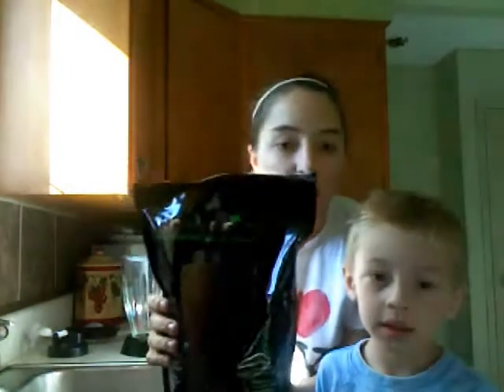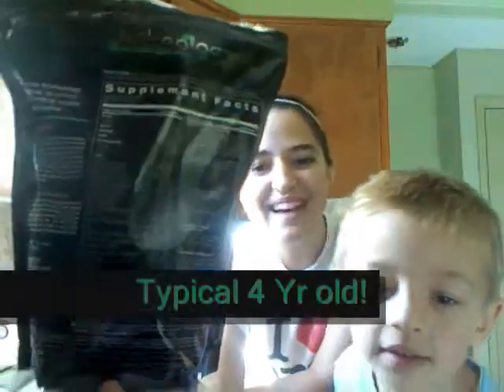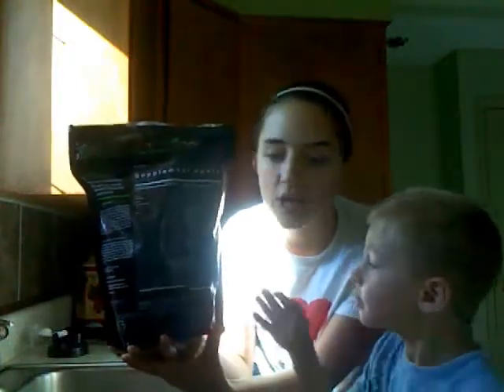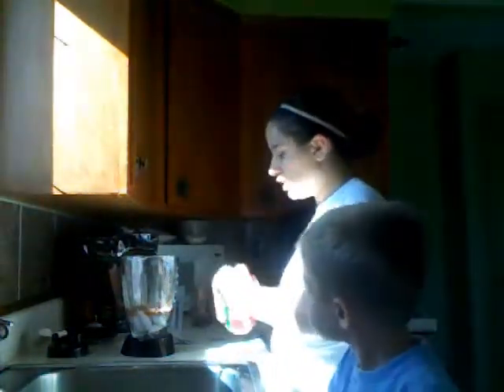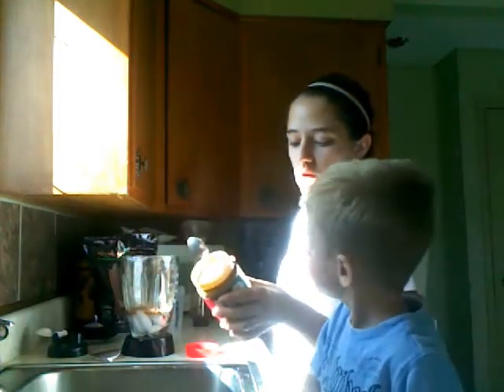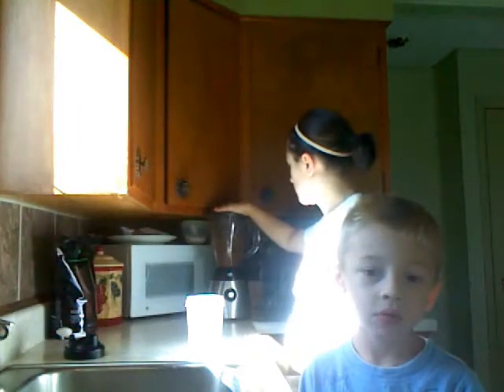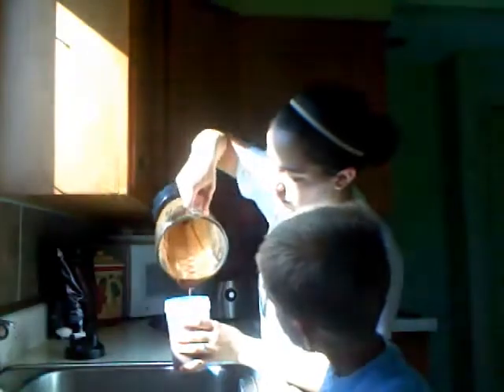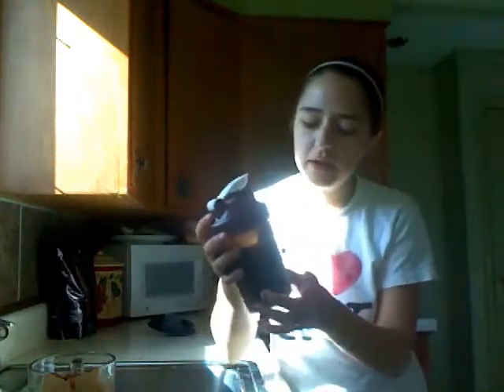Shakeology Recipe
I never thought that I would be one of "those people" to drink protein shakes, until I found Shakeology.  This is SO much more than a protein shake.  It is packed with vitamins, minerals, super-fruits, chlorella, spirulina, blue green algae, spinach, probiotics, digestive enzymes probiotics and MORE!! It's the HEALTHIEST MEAL OF THE DAY and it's only 140 calories per serving. If you are concerned about the price, you must understand that this shake is a real gift to you from the CEO of Beachbody Carl Daikeler
himself (well, his wife actually forumulated it, so a gift from her!) This is not your run of the mill protein shake from WalMart or GNC and no one from Corporate will ever take out or add in to cut the price down, so you are getting what you are paying for.  The nutritional value alone speaks for this product.  I knew I had to become a Beachbody Coach and own my own fitness business when I knew that I could get a 25% discount on Shakeology and share this amazing product and nutritional meal replacement with the world!  For full nutritional information, testemonials, videos and ordering go